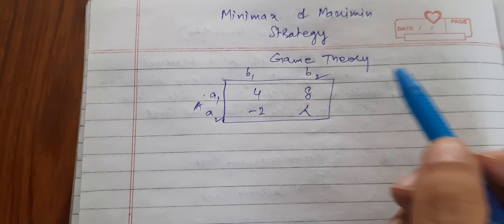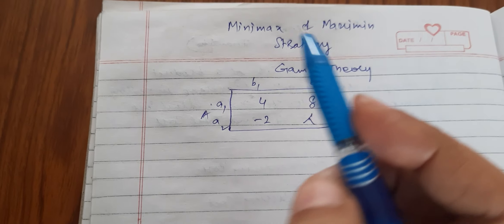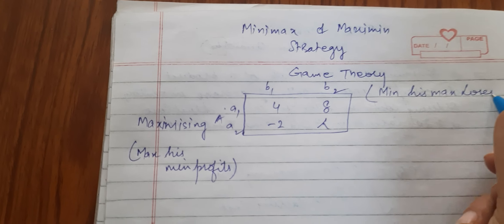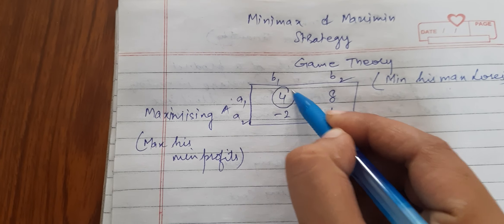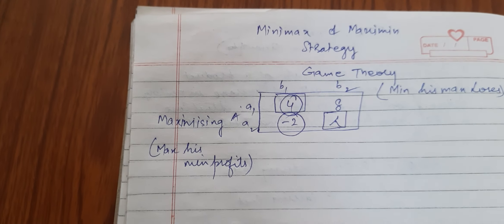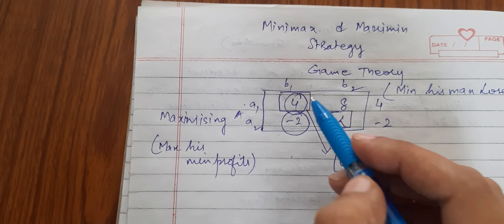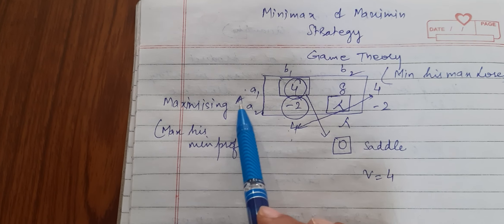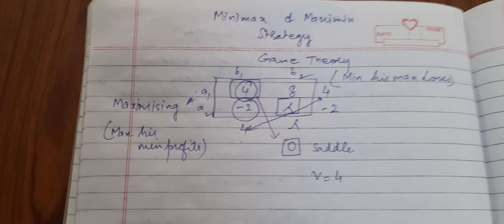Minimax and Maximin Principle|Game Theory|Operations Research